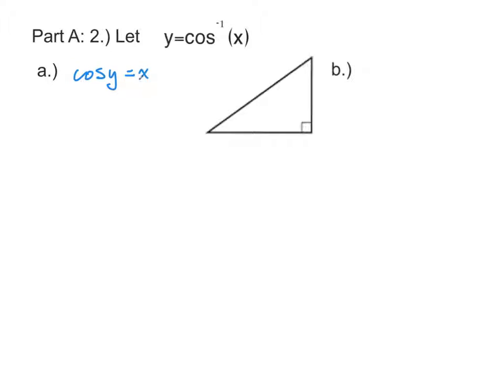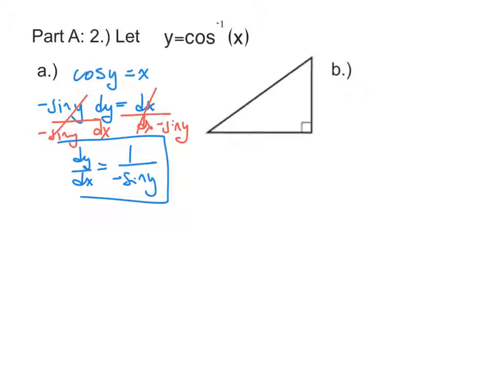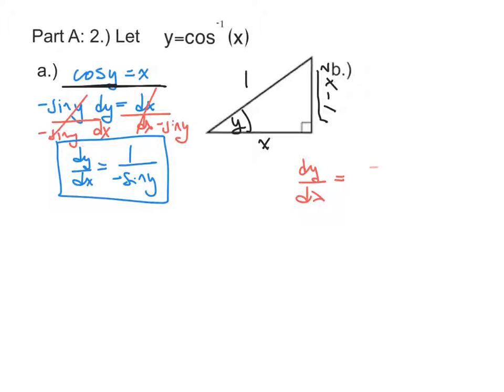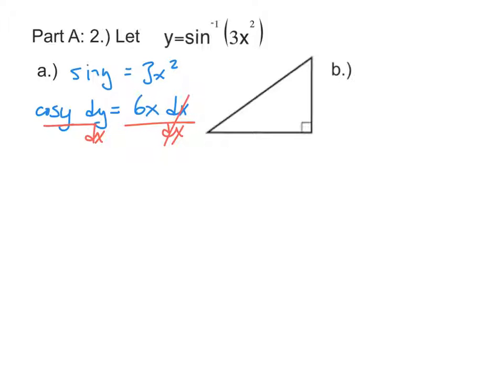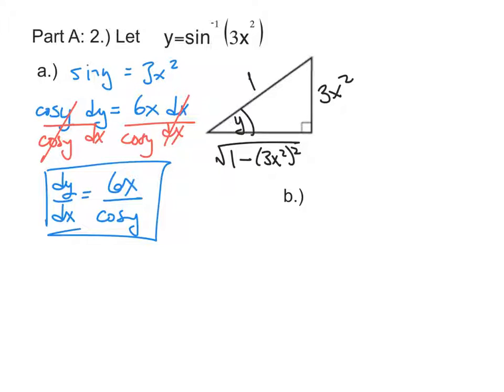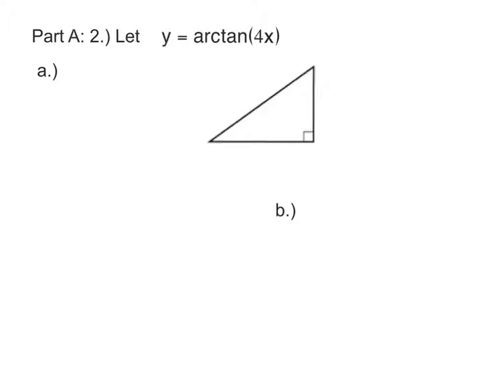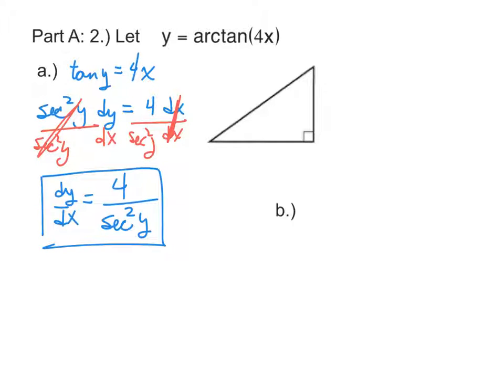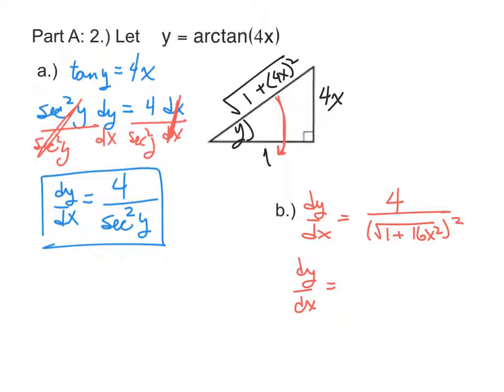Calculus-Review: Derivatives #4-Part A #2-4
Differentiate Inverse Trig Functions.